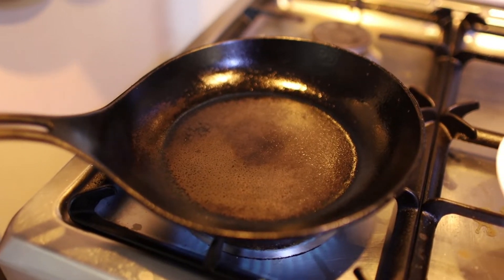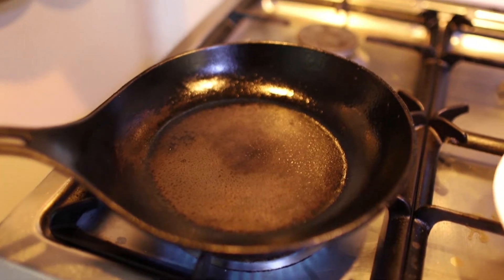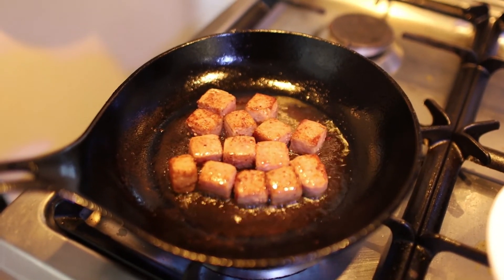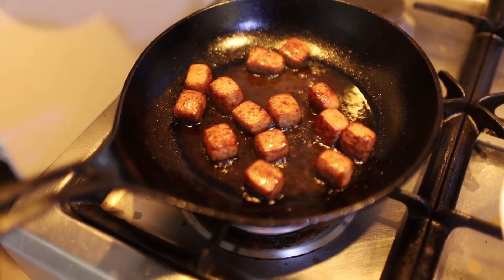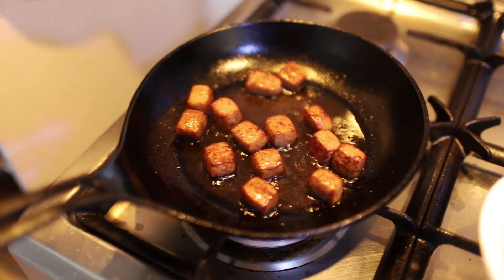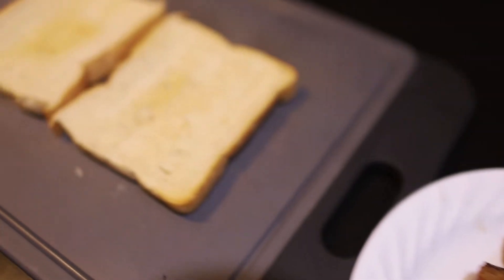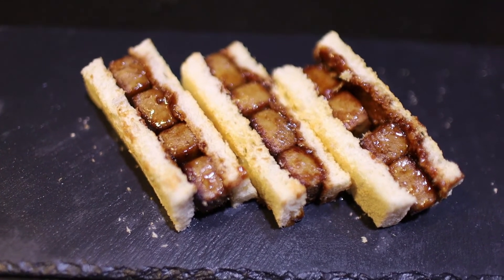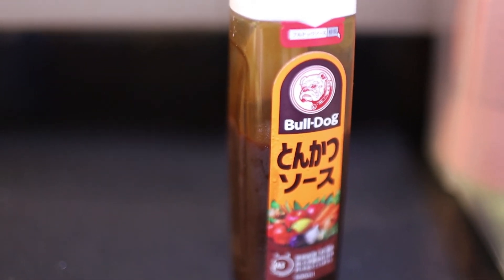Saikoro Sando! How to cook Saikoro Sando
Today I made a Saikoro Sando and it turned out very ttasty.  The Bulldog tonkatsu sauce's sweetness and tanginess matched the beef very well.

The best brand is NK Foods 1215 Saikoro.  It's juicier and softer.  I sell them at P1,500 a kg.   They are the same ones as Kikufuji and Seryna.

1) Saute saikoro

2) Toast bread

3) Slather Bulldog brand tonkatsu and cut